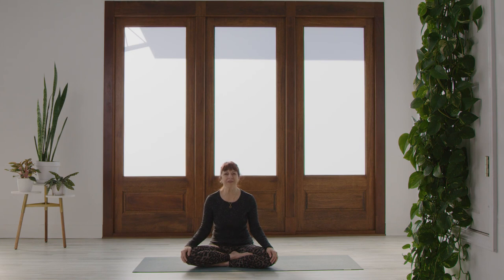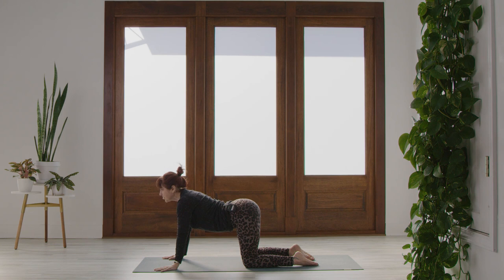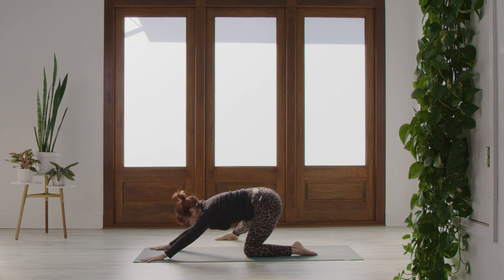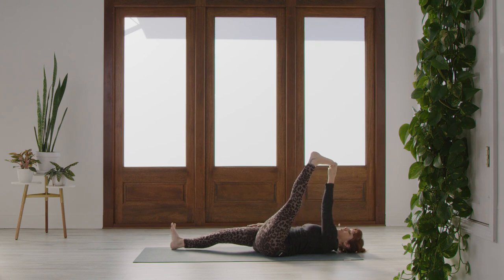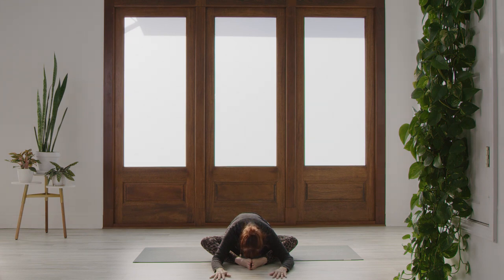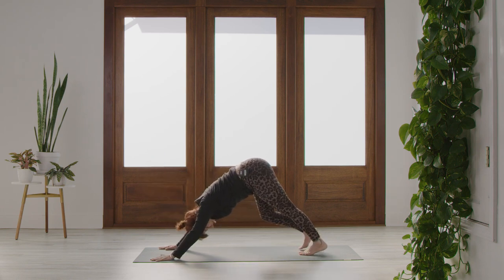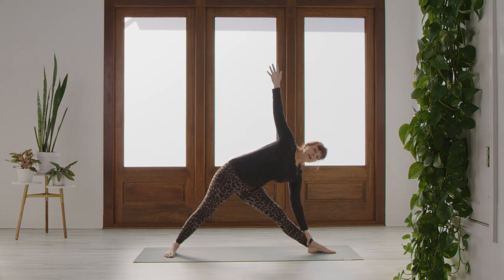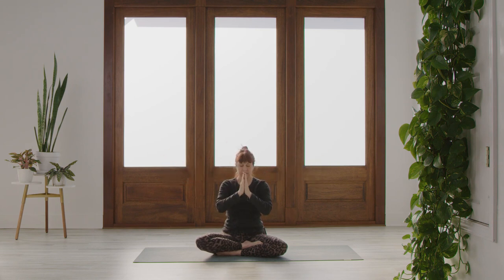Abhaya Yoga Flow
Nancy LaNasa gently guides your breathing as you move through a series of standing poses, showing love to her favorite - the triangle pose.